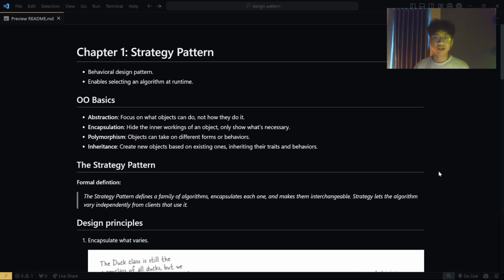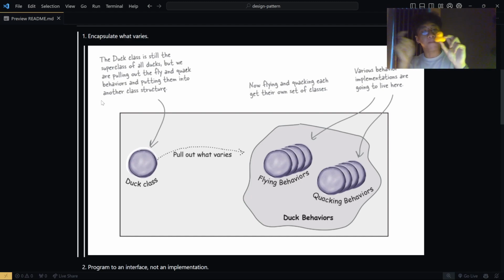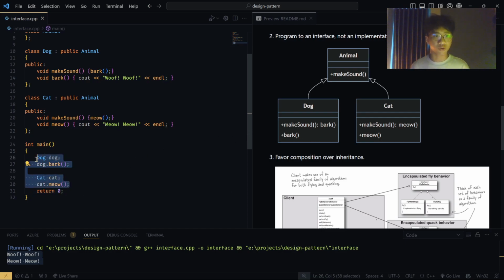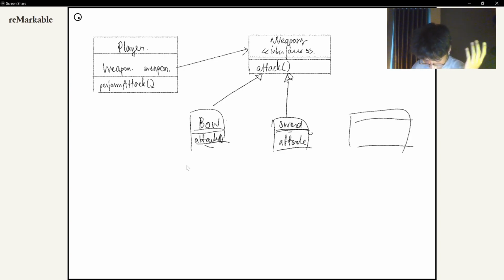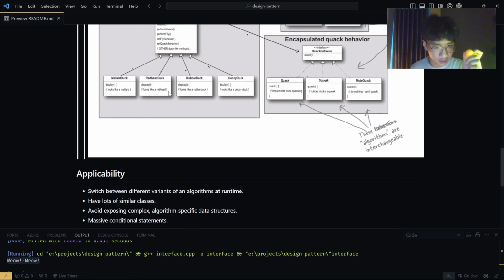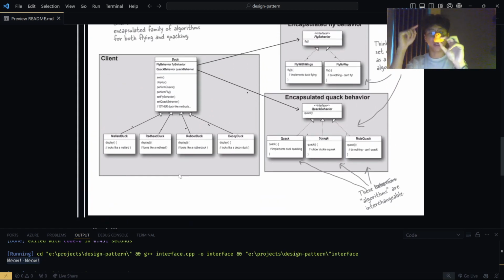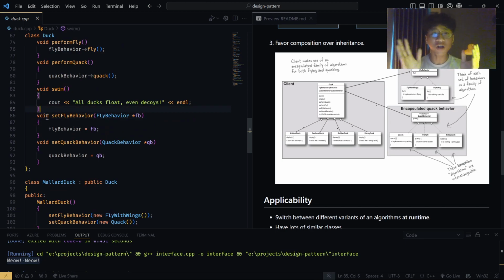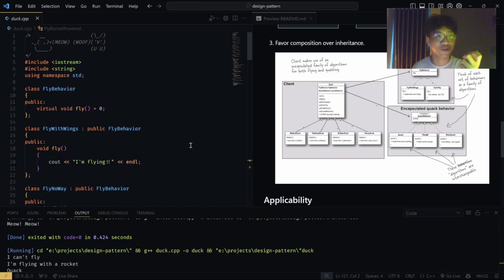The Strategy Pattern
0:00 OO Basics
1:15 The Strategy Pattern
2:00 Principle 1
4:47 Principle 2
5:14 Example
8:32 Example
10:52 Principle 3
14:20 Applicability
16:47 Duck Implementation